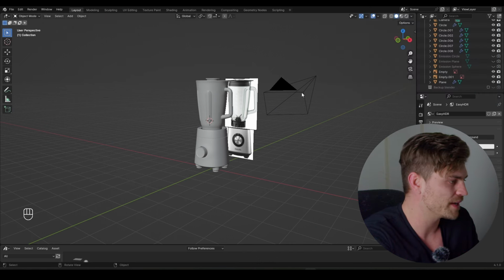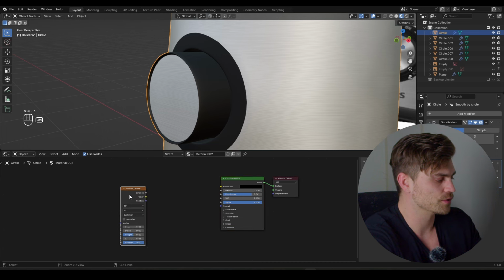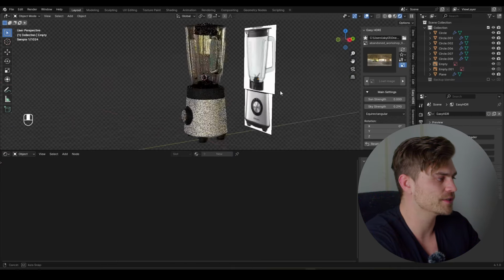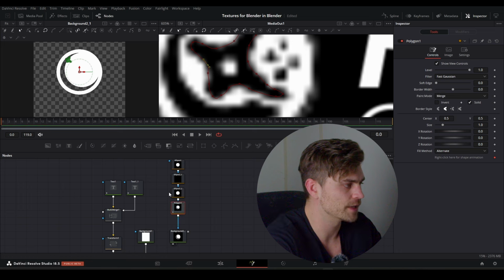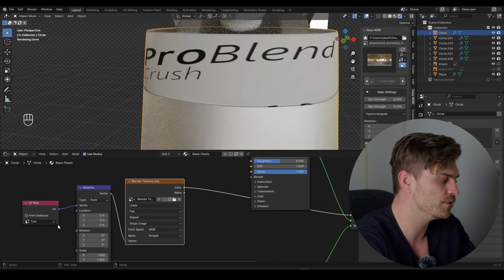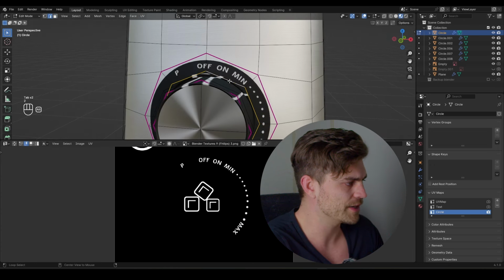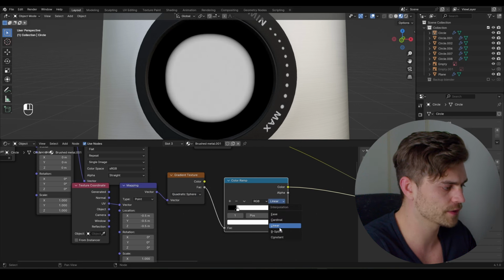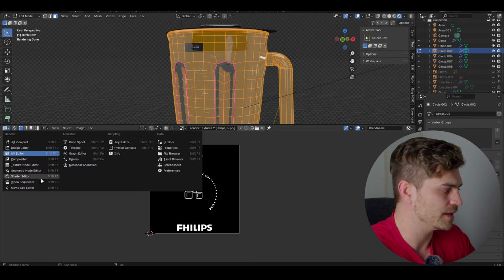How to Texture A Blender in Blender [Free Course: Part 2]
How to texture a blender in blender? Well, like this. I'm going to teach you how to create your own textures from scratch in Davinci resolve and I'll also show you how to procedurally texture this entire blender in blender.

00:00 Introduction
00:20 Brushed Metal
03:06 Black Plastic
05:15 Glass
05:45 Button
08:00 Create your own Logos
14:07 Add Logos in Blender
27:04 Outro